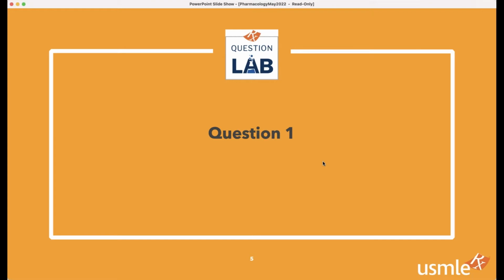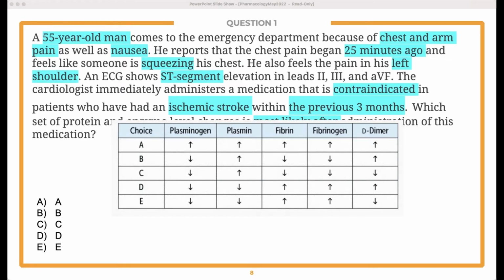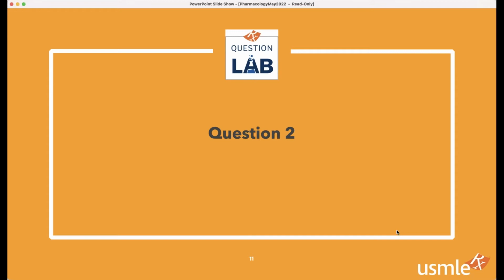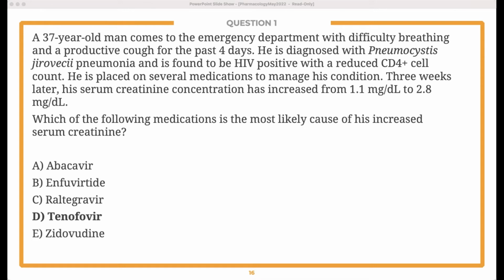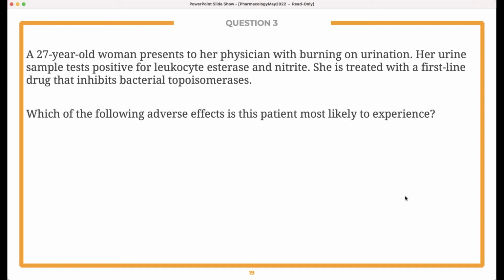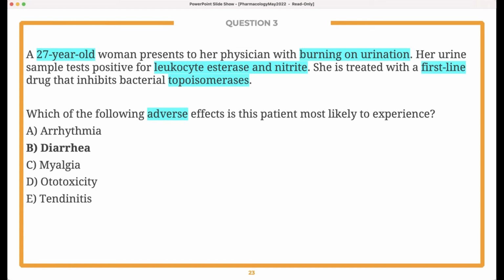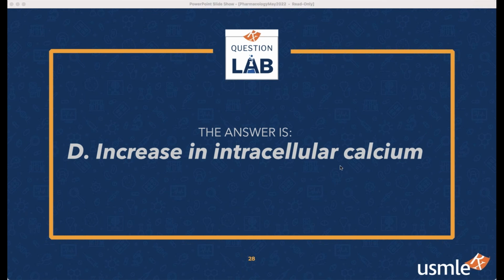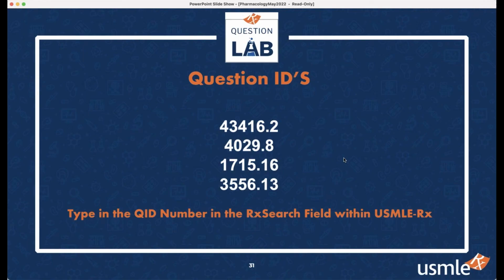Question Lab - Episode 112: Pharmacology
In this edition of Rx Question Lab, we are answering USMLE-style questions related to pharmacology. Play along at home and see how your score compares to those who joined us live!